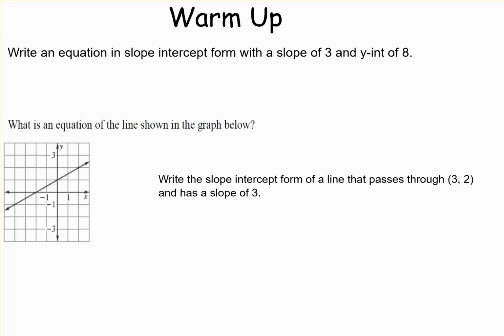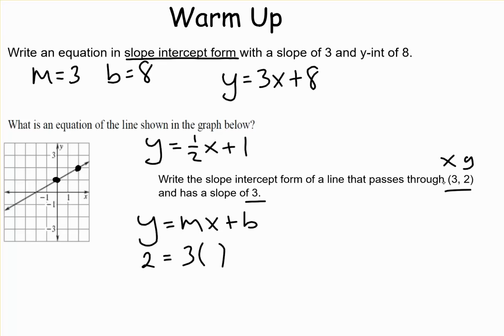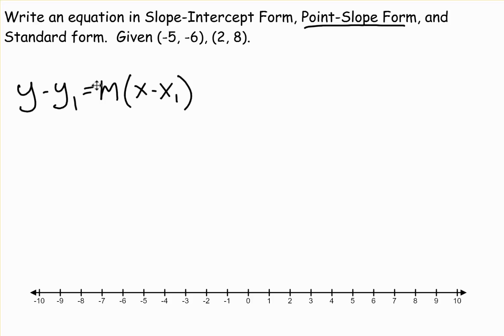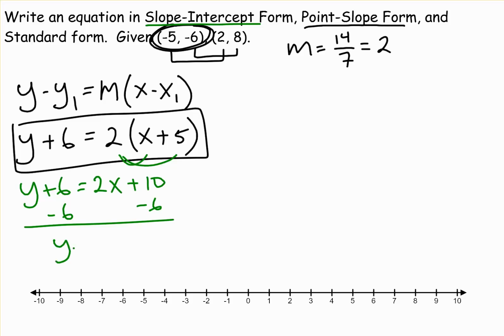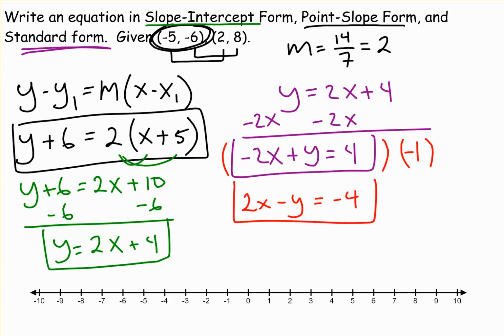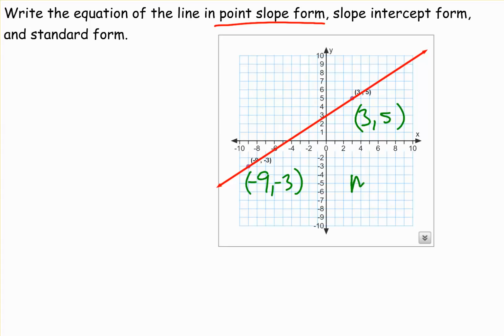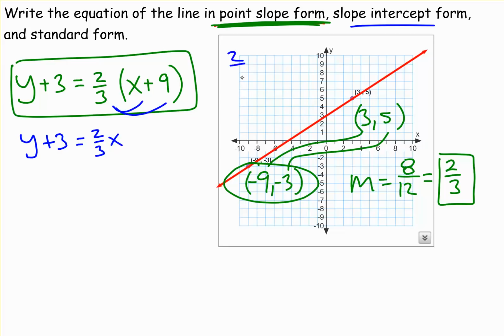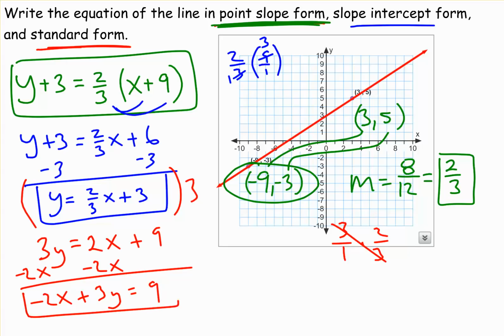Lesson 36 Writing Linear Equations in SIF_PSF_SF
Writing Linear Equations in Slope Intercept Form, Point Slope Form and Standard Form